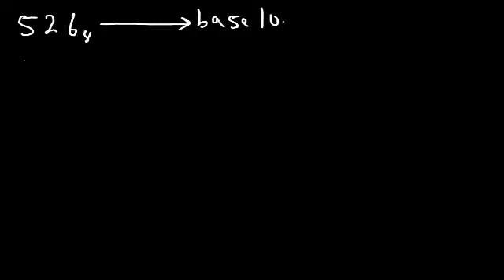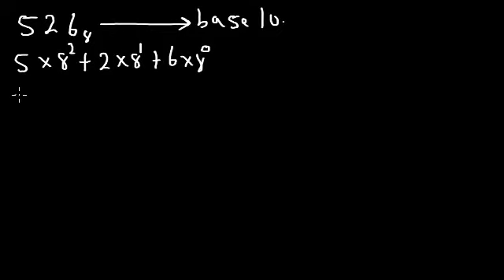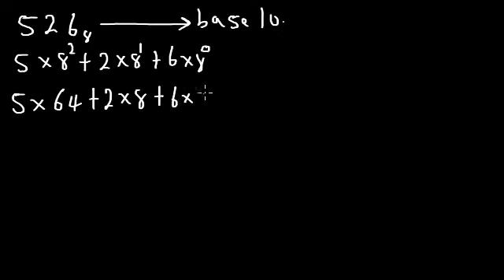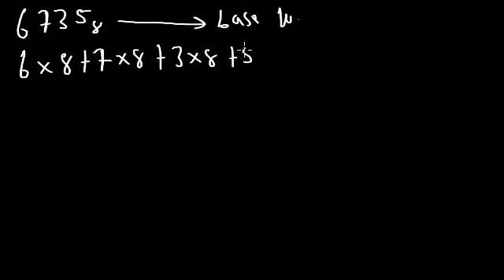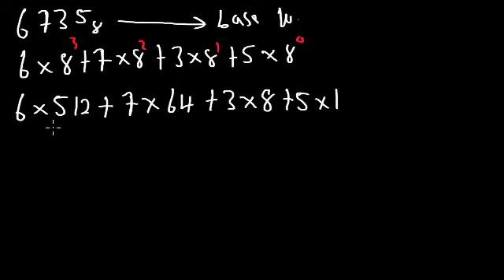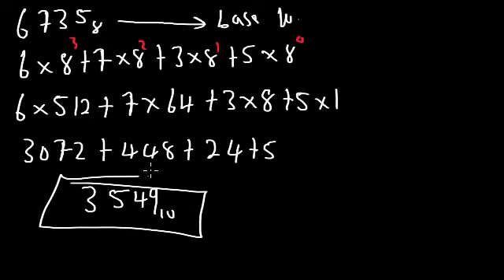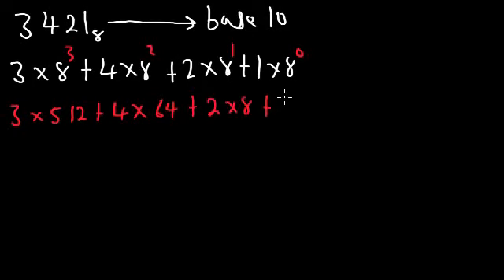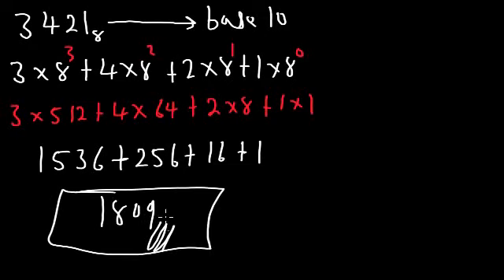How to Convert an Octal Number into a Decimal Number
This video tutorial explains how to convert octal to decimal numbers.  The octal system is a base 8 system while the decimal system is a base 10 system. The video contains plenty of examples and practice problems.